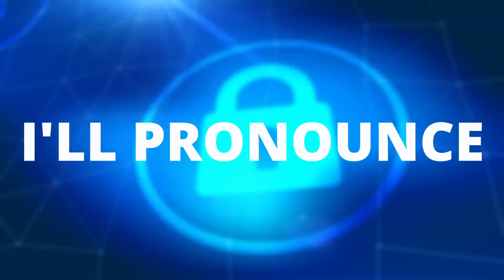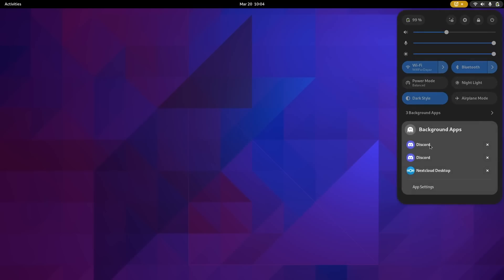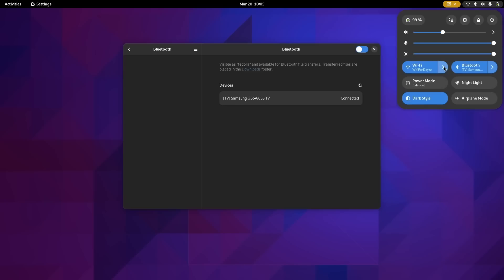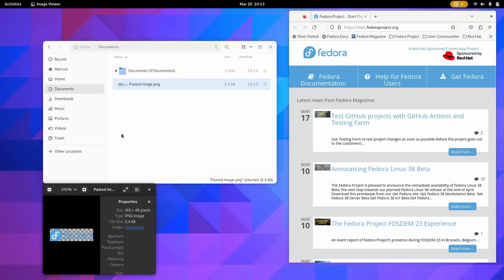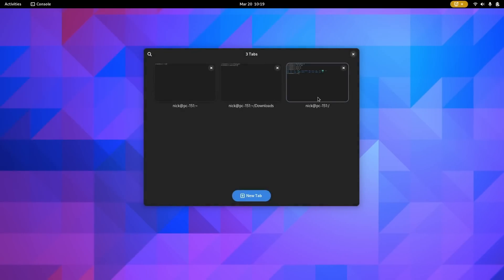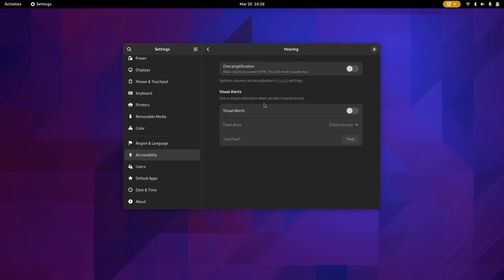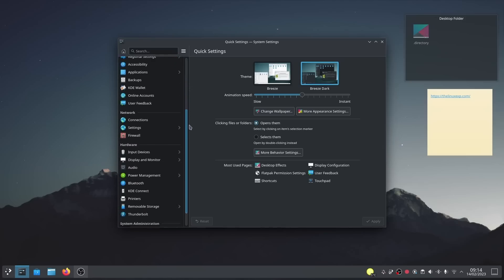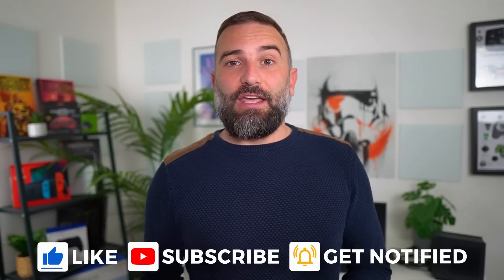GNOME 44 Review: the one that listened to the users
00:00 Intro
00:36 Sponsor: Take back control of your privacy with Safing
01:34 GNOME Shell: tray icons aren't replaced yet
05:11 Applications: quality of life improvements
09:03 Settings: features people were asking for
11:40 GNOME 44 answers users complaints
13:00 Sponsor: Get a device that runs Linux perfectly
13:51 Support the channel

The first big addition is support for background applications. What you'll get now is a section in the quick settings menu, called "background apps". It lets you close these applications, and that's it.

Another change in the GNOME shell is the quick settings. First, the bluetooth setting is now fully functional, letting you see all the devices you previously paired with, and letting you connect to them in one click.

All quick settings toggles are split with 2 lines of text: the first one is the name of the feature, and the second one is the setting or the thing you're connected to.

You can also click on the speaker icon in the settings to mute or unmute your computer, and they replaced the icon for screenshots.

Now, let's talk applications. First is the file manager, Nautilus. It gained back the ability to expand folders in list view. You also now can right click on a tab and get new actions, like closing all the currently open tabs, reopening a closed one, and moving a tab to a new window.

Nautilus will also let you directly paste an image onto a directory when you've copied one from another app or when you've just taken a screenshot.

Another big change in file management is the image preview in the file picker, you finally can have a grid of icons in the picker.

GNOME Web is also getting better with GNOME 44, as it's been ported to GTK4. It now uses a newer version of Webkit's GTK implementation, with a new webGL implementation and webGL2 support.

In the interface side of things, Epiphany now moved to the libadwaita about window, it lets you open these preferences by pressing control + comma, you can duplicate a tab by middle clicking on the refresh button, and it now has access to the brand new tab grid that lets you see thumbnails for all your open tabs.

GNOME Software got a new toggle to only display free and open source software. GNOME Console got access to the visual tab grid to switch between tabs.

GNOME Weather gained a new smooth temperature curve, and a flatter toolbar that merges with the window's content, and GNOME contacts now lets you share a contact by generating a QR code.

GNOME Maps gained back keyboard navigation in the search results.

Finally, GNOME boxes got a redesigned VM creation window that should be faster to use and easier to understand.

And of course, the settings got a bunch of changes as well. First, the lockscreen got a redesign. Gone is the dark gray, drab background of the user list, now you get a nice blurred wallpaper in the background that reflects the wallpaper of the selected user. User icons are now much bigger to be more visible, and the font size of the click is also bigger.

The network panel in the settings got support for Wireguard VPNs, the wifi panel now lets you share wifi network passwords in the form of a QR code as well.

The accessibility panel was also reorganized and split into multiple pages instead of having one long page of settings split into categories, and they gained a new option to disable the overlay scrollbars.

The mouse and the touchpad settings were redesigned, with nice animations to explain the difference between natural scrolling and traditional scrolling. You also finally get the option to disable mouse pointer acceleration.

The About panel now shows the kernel version, the sound panel has a new volume level window, the alert chooser has been redesigned, and the sound test window has been improved as well.